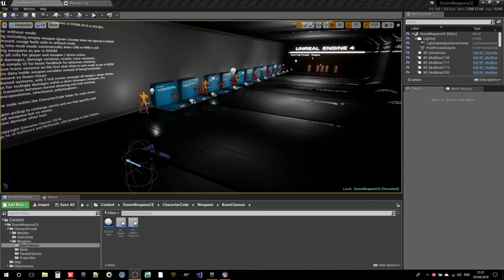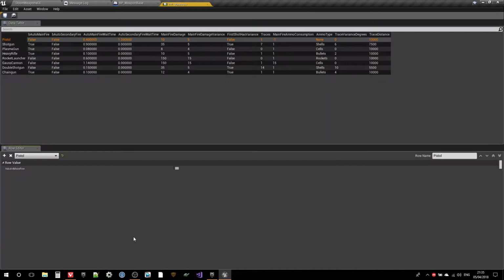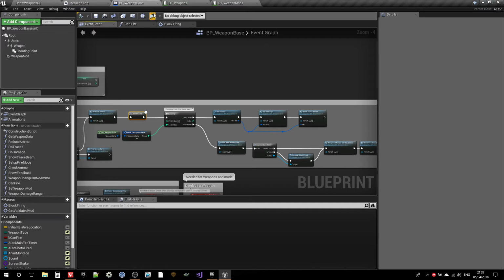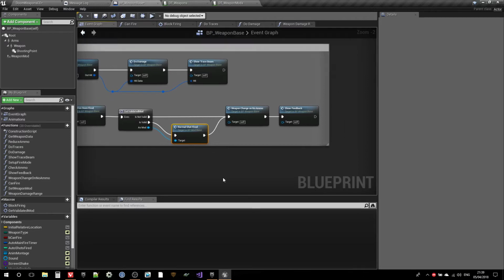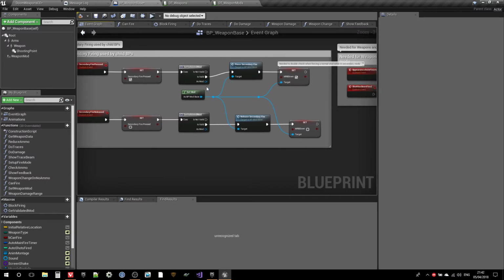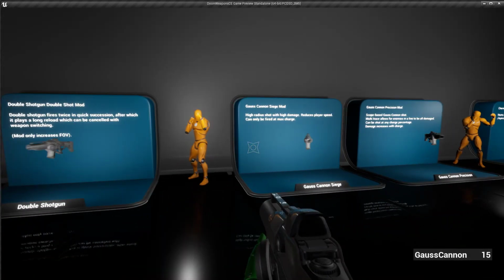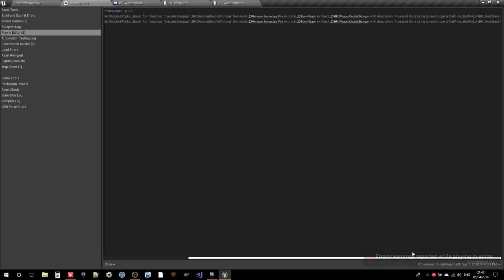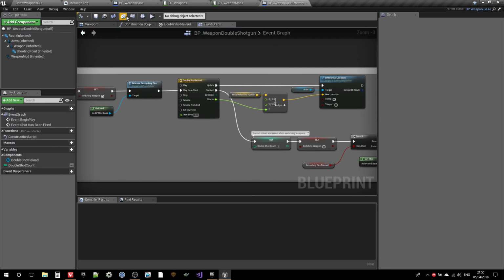Doom 2016 weapons in Unreal Engine 4 Code Example - Weapons Code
As a 3 part series explaining the inner workings of my recreation of Doom's weapons in UE4